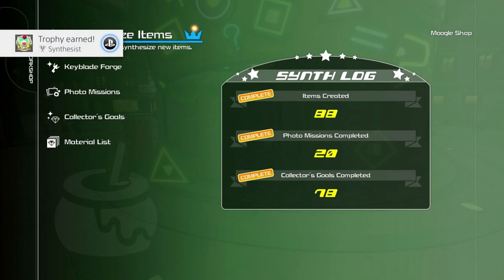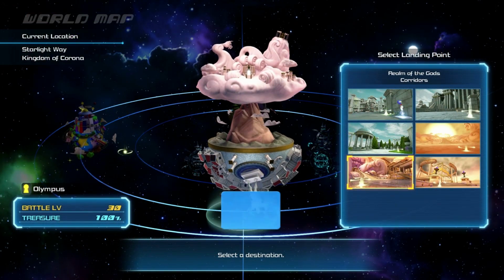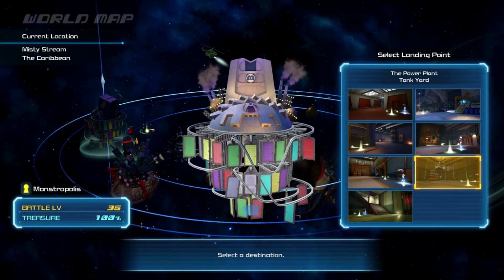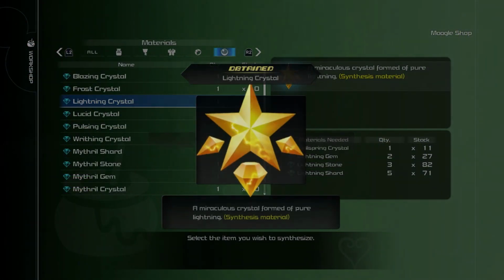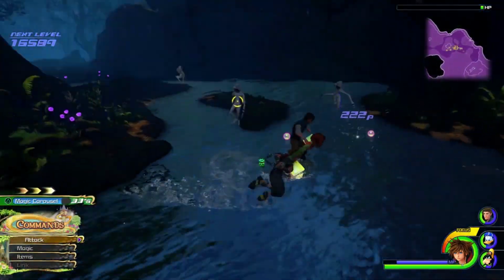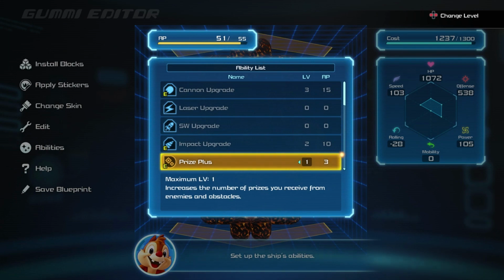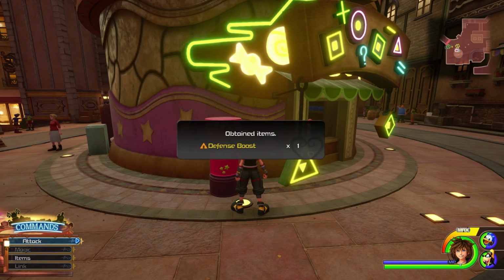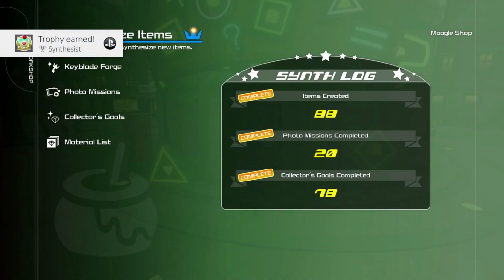Kingdom Hearts 3 | Ultimate Synthesis Guide (Photo Missions, Materials & Ultima Weapon)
★ Welcome to the Synthesis Guide for all the Photo Missions, all Material Locations and Getting the Ultima Weapon before the Final Boss ★ (Details Below)

This video is broken down in 2 parts first the Photo Missions then how to get all the Materials in the game (This includes Ultima Weapon before the final boss)

\\ G U I D E //

★ All Photo Missions ★
 -  0:48 #1 Flame Core
 -  1:00 #2 Water Core
 -  1:24 #3 Chief Puff
 -  1:41 #4 statue of Hercules
 -  1:55 #5 big Beasts & Bugs wall display
 -  2:31 #6 Rapunzel’s tower
 -  2:45 #7 festival
 -  2:57 #8 fire in the secluded forge
 -  3:33 #9 Zeus
 -  3:43 #10 tram
 -  3:56 #11 CDA agent
 -  4:07 #12 ice palace
 -  4:20 #13 Olaf
 -  4:31 #14 big green cactuar
 -  4:46 #15 scarecrow in the fields
 -  4:57 #16 evening star
 -  5:17 #17 fish-shaped wind socks in broad daylight
 -  5:36 #18 waterfall in Port Royal
 -  6:05 #19 Demon Tower
 -  6:36 #20 Sora’s teammates

★ All Materials ★
▸Blazing (7:10)
 -  Shards: Flame Core, Pole Cannon & Battlegate 2
 -  Stones: Flame Core, Pole Cannon, Vermilion Samba & Battlegate 2
 -  Gem: Vermilion Samba
 -  Crystal: High Soldier, Made by Synthesis & Battlegate 12
▸Frost (8:02)
 -  Shards: Winterhorn & Breaking Snowball
 -  Stones: Winterhorn & Frost Serpent Wings
 -  Gem: Frost Serpent Wings & Breaking Large Snowball
 -  Crystal: Frost Serpent & Made by Synthesis
▸Lightning (8:33)
 -  Shards: Soldier
 -  Stones: Gold Beat, Tireblade & Battlegate 4
 -  Gem: Gold Beat, Tireblade & Battlegate 4
 -  Crystal: Tireblade, Made by Synthesis & Battlegate 4
▸Lucid (9:15)
 -  Shards: Puffball
 -  Stones: Puffball, Chief Puff & Malachite Bolero
 -  Gem: Chief Puff & Malachite Bolero
 -  Crystal: Anchor Raider & Made by Synthesis
▸Pulsing (9:51)
 -  Shards: Powerwild
 -  Stones: Powerwild
 -  Gem: Pogo Shovel
 -  Crystal: Helmed Body & Made by Synthesis
▸Writhing (10:20)
 -  Shards: Shadow Fluttering, & Battlegate 0
 -  Stones: Shadow, Fluttering, Neoshadow & Battlegate 0
 -  Gem: Fluttering, Neoshadow & Battlegate 0
 -  Crystal: Mechanitaur, Made by Synthesis & Battlegate 12
▸Betwixt (11:04)
 -  Shards: Sniper, Reaper & Battlegate 9
 -  Stones: Sniper, Reaper, Ninja & Battlegate 9
 -  Gem: Reaper, Ninja & Battlegate 9
 -  Crystal: Ninja, Berserker & Battlegate 9
▸Twilight (11:45)
 -  Shards: Dusk, Battlegate 3 & 9
 -  Stones: Dusk, Gambler, Battlegate 3 & 9
 -  Gem: Gambler & Battlegate 9
 -  Crystal: Gambler, Sorcerer, Battlegate 3 & 9
▸Sinister (12:25)
 -  Shards: Flood
 -  Stones: Flowersnake & Turtletoad
 -  Gem: Flowersnake & Turtletoad
 -  Crystal: Spiked Turtletoad
▸Soothing (12:55)
 -  Shards: Water Core & Battlegate 10
 -  Stones: Water Core, Marine Rumba, Spear lizard & Battlegate 10
 -  Gem: Marine Rumba, Spear Lizard & Battlegate 10
 -  Crystal: Spear Lizard, Made by Synthesis & Battlegate 10
▸Wellspring (13:29)
 -  Shards: Parasol Beauty
 -  Stones: Parasol Beauty & Pogo Shovel
 -  Gem: Pogo Shovel, High Soldier, Mechanitaur & Battlegate 12
 -  Crystal: High Soldier, Mechanitaur & Battlegate 12
▸Hungry (14:10)
 -  Shards: Popcat
 -  Stones: Popcat & Frost Serpent Tail
 -  Gem: Frost Serpent Tail
 -  Crystal: Frost Serpent Tail & Mechanitaur
▸Mythril (14:39)
 -  Shards: Asteroids Starlight Way
 -  Stones: Asteroids Starlight Way, Misty Stream & the Eclipse
 -  Gem: Asteroids Misty Stream & the Eclipse
 -  Crystal: Asteroids the Eclipse
▸Fluorite (14:39)
 -  Asteroids Starlight Way
▸Damascus (14:39)
 -  Asteroids Starlight Way, Misty Stream & the Eclipse
▸Adamantite (14:39)
 -  Asteroids Misty Stream & the Eclipse
▸Electrum (14:39)
 -  Asteroids the Eclipse
▸Orichalcum (14:39)
 -  Asteroids the Eclipse
▸Evanescent Crystal (15:25)
 -  Battlegate: 3 & 9
▸Illusory Crystal (15:49)
-  Battlegate: 6 & 8
▸ Orichalcum+
 -  16:22 #1 Treasure Chest in the Caribbean
 -  16:34 #2 Treasure Chest in the Final World
 -  17:05 #3 80 Lucky Emblems
 -  17:09 #4 Moogle Shop Postcard
 -  17:47 #5 All Flantastic Seven Highscore (Pudding Heartless Mini-Games)
 -  18:12 #6 Collect all 10 Treasures in Frozen Slider Mini-Game (Arendelle)
 -  18:42 #7 Defeat Omega Machine (Gummiship)

Developer: Square Enix Co., Ltd.